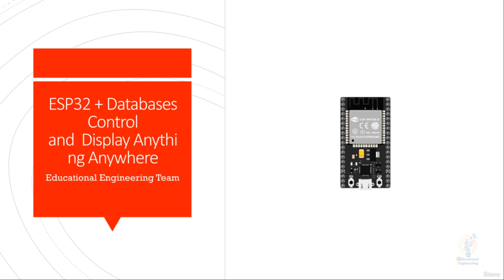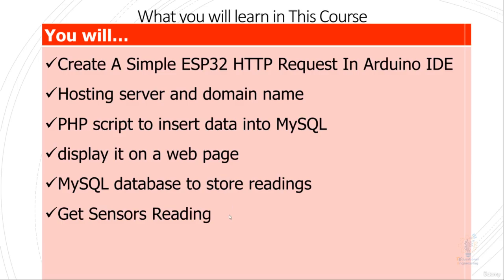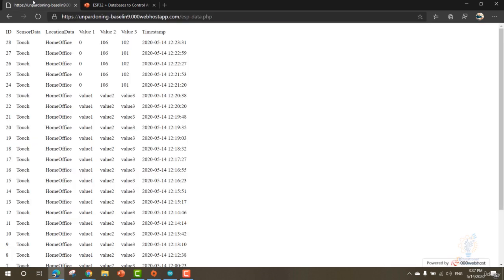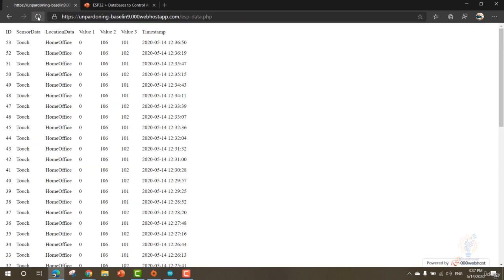Tutorial ESP32 Databases to Control Anything Anywhere Section 1 - Introduction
In this series of tutorials, we will explore how to use databases with the ESP32 to control anything, anywhere. We'll start with the basics, covering different types of databases and how they can be used with the ESP32. Then, we will move on to more advanced topics such as connecting to remote databases, using APIs, and securing your data. By the end of this series, you'll have the knowledge and skills to build your own IoT projects that can be controlled from anywhere in the world.